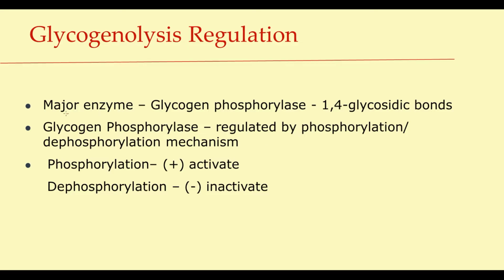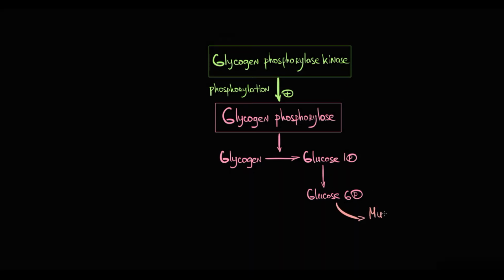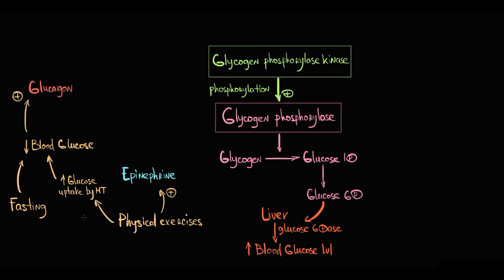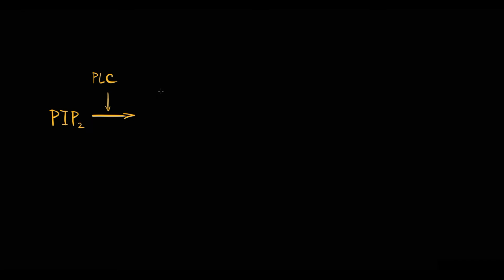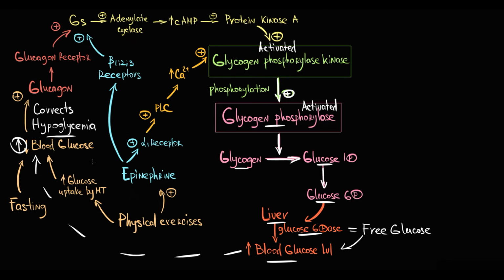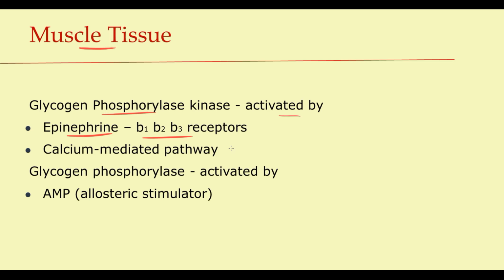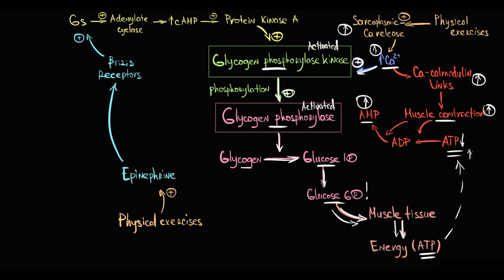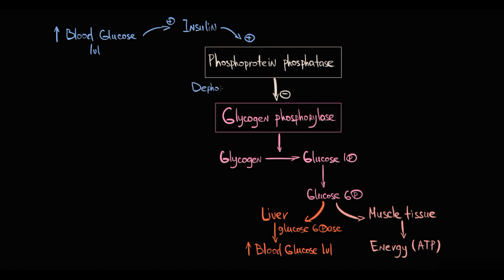Glycogen regulation by Insulin and Glucagon/Epinephrine USMLE Biochemistry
0:00 Glycogen phosphorylase overview
2:02 Liver tissue (Glucagon + Epinephrine)
4:17 Epinephrine – PLC pathway
6:10 Muscle tissue
7:00 Epinephrine (b1,b2,b3 pathway)
8:07 Calcium
10:07  AMP (allosteric stimulation)
10:40 Insulin